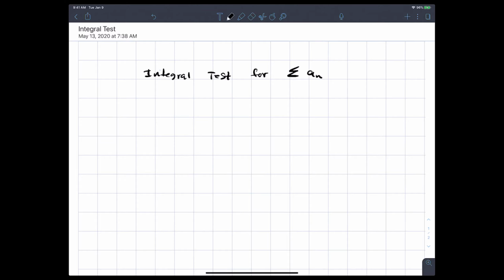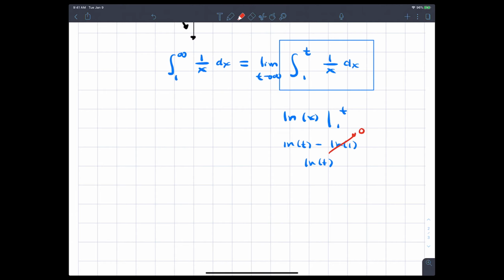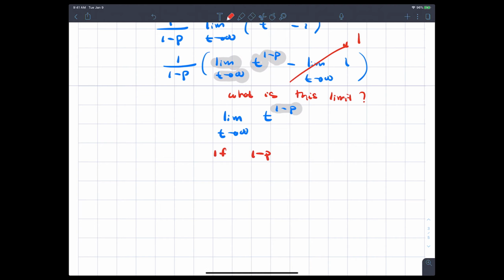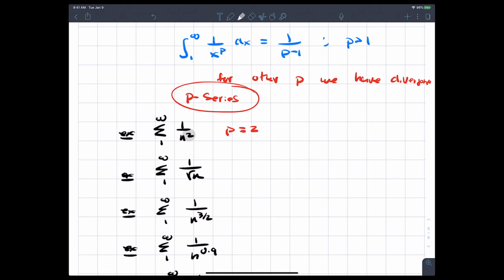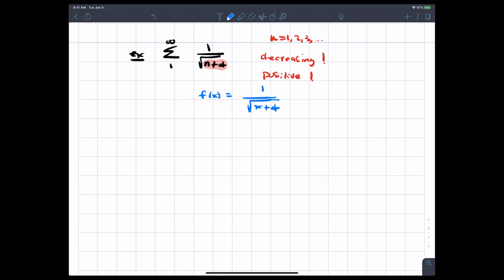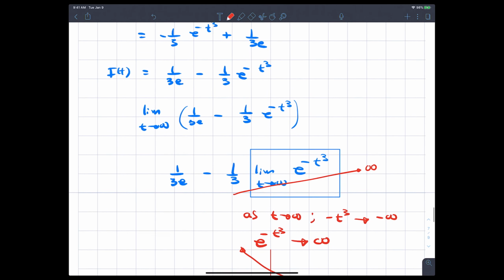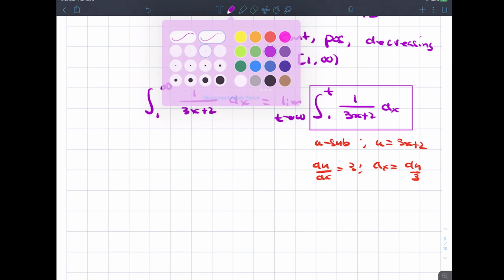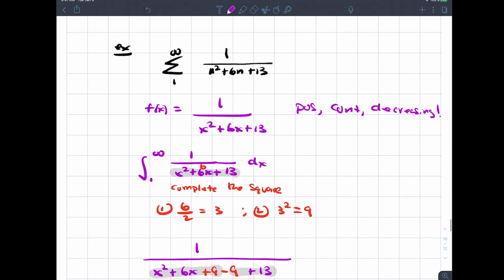Integral Test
Calculus 2 Lecture on the Integral Test and p-series.